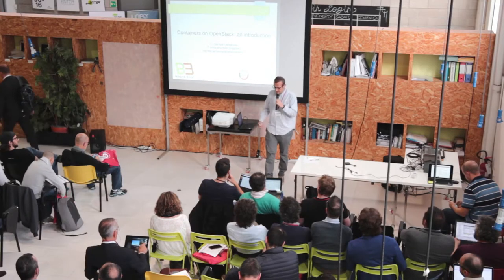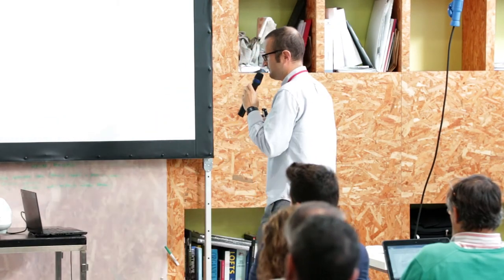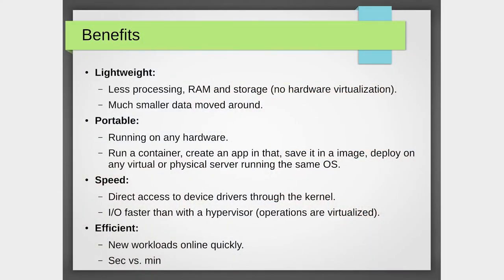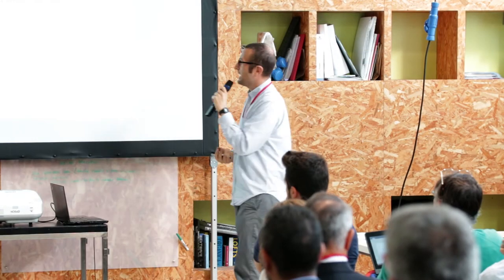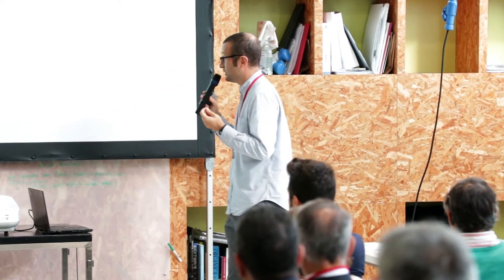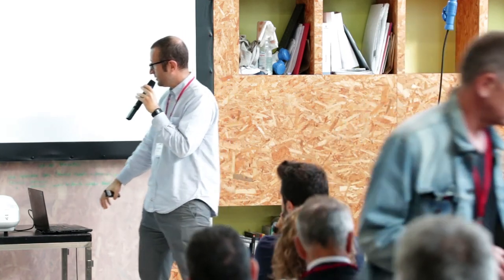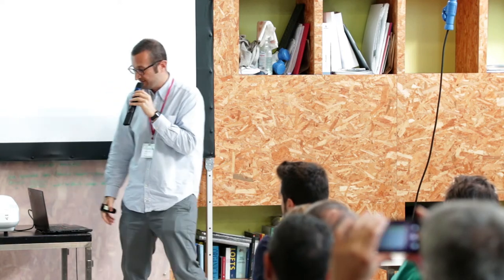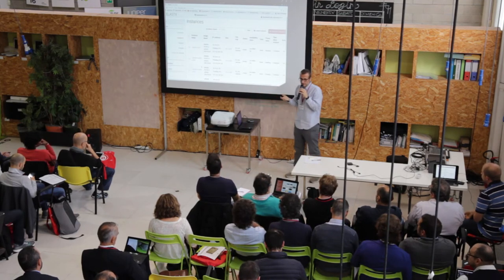Containers on OpenStack: an introduction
The entire talk delivered by Davide Lamanna, IT Infrastructure Engineer at Binario Etico, during OpenStack Days Italy (28 September 2017).

Containers are a complement to existing infrastructure technologies. As they matures, OpenStack ensures that Container Orchestration Engines work fine within itself, with no need for a separate container-only infrastructure. We’ll see how this is guaranteed both to operators and users and look at how Rancher platform makes it easier and comprehensive.